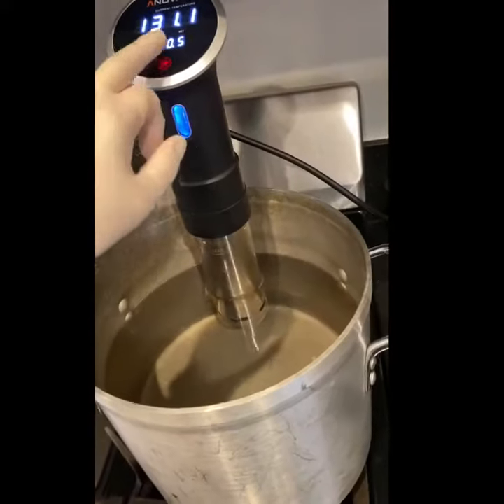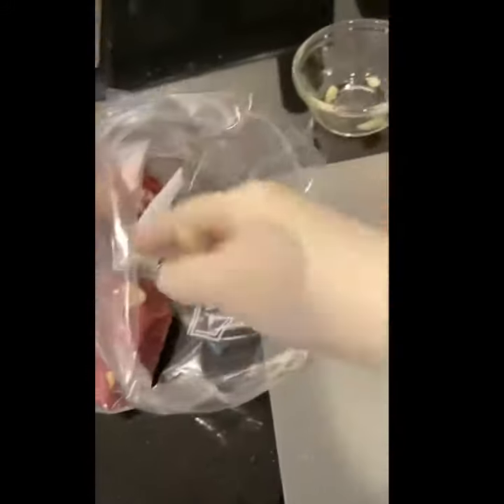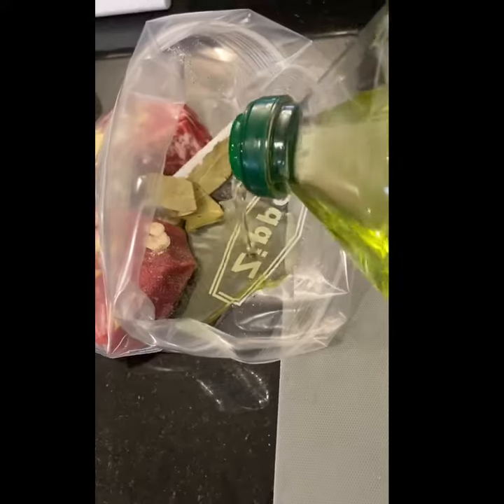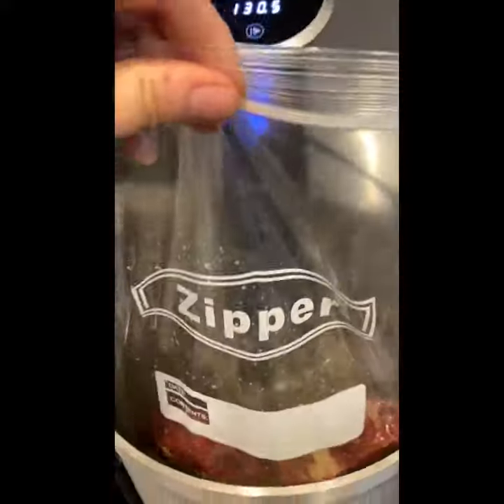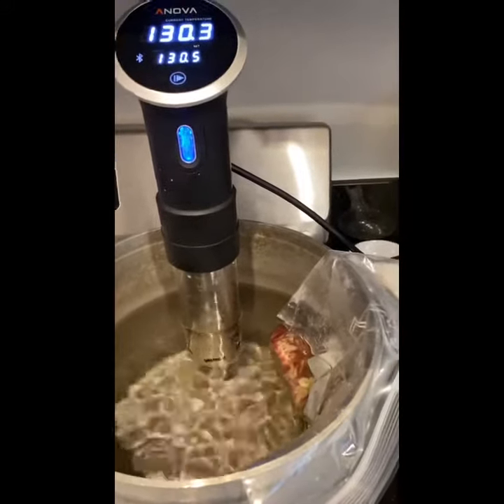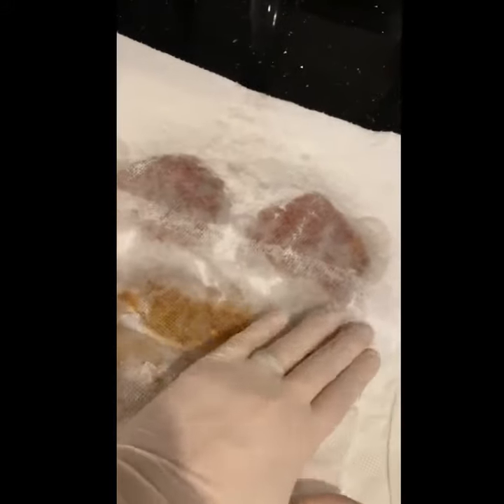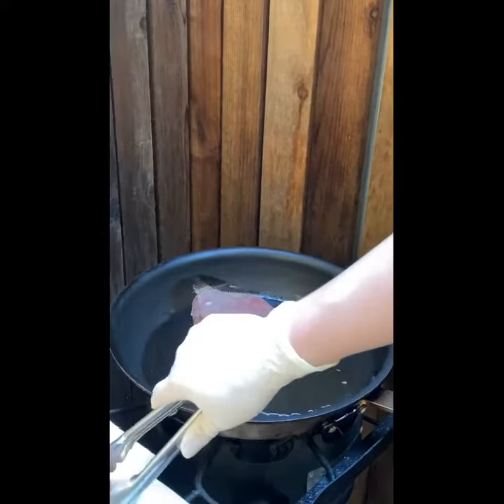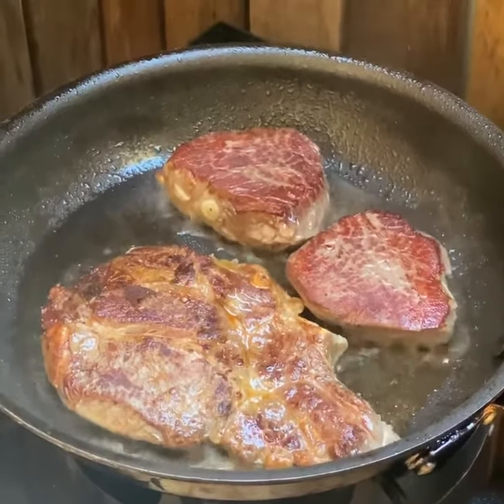Jeff Sharmat Sous Vide Steak